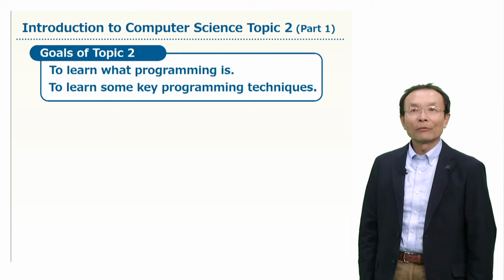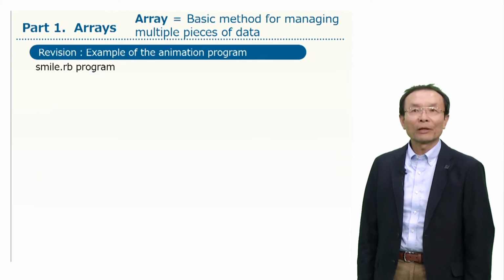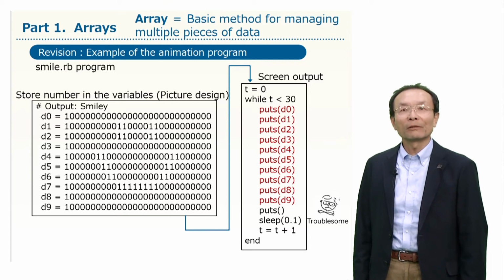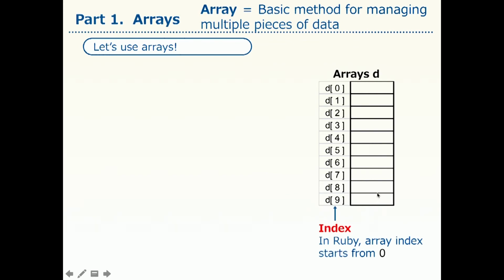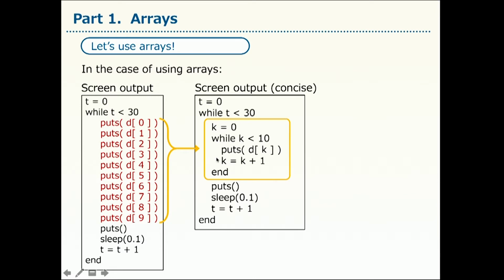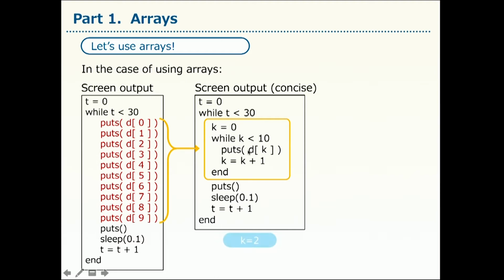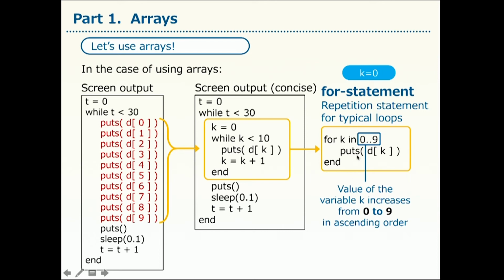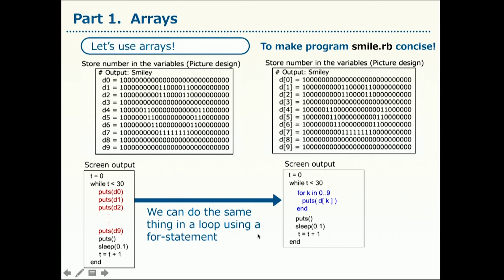lecture 07 prt